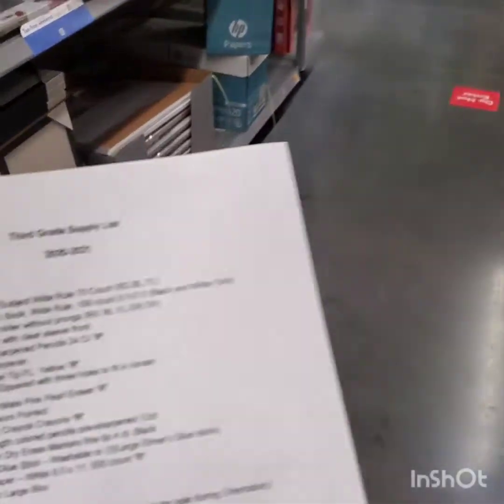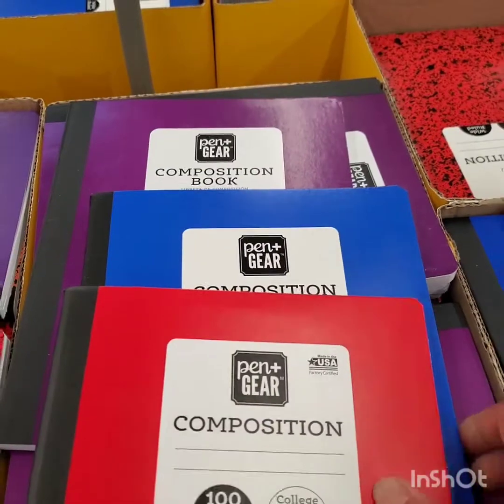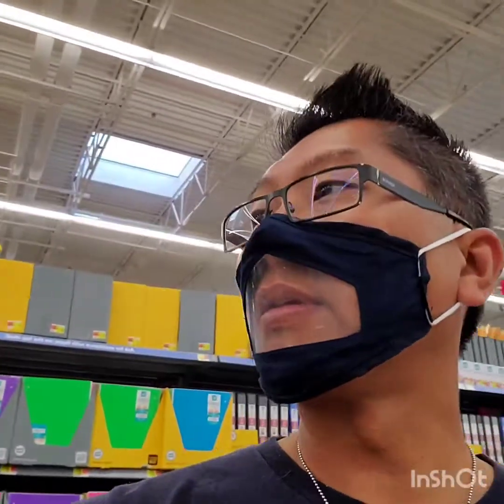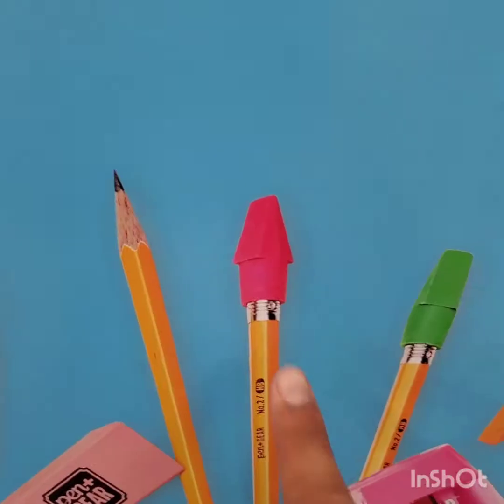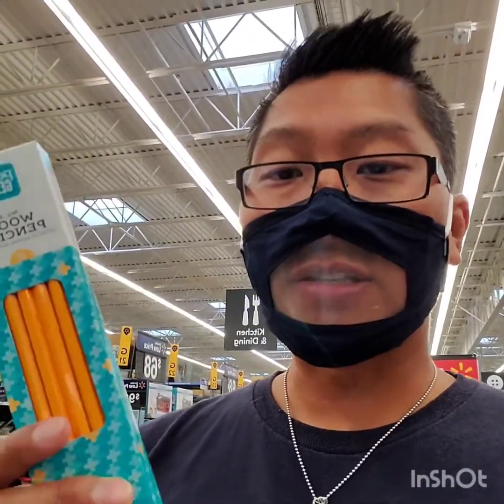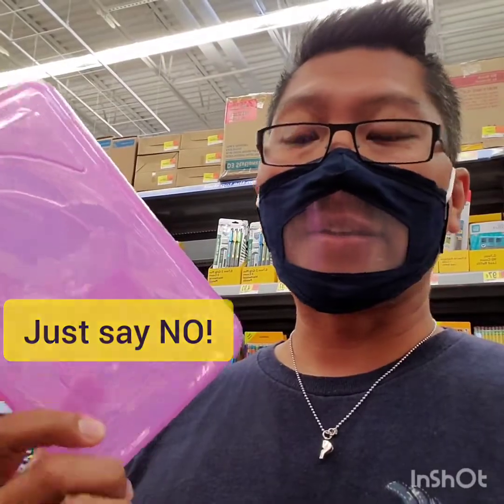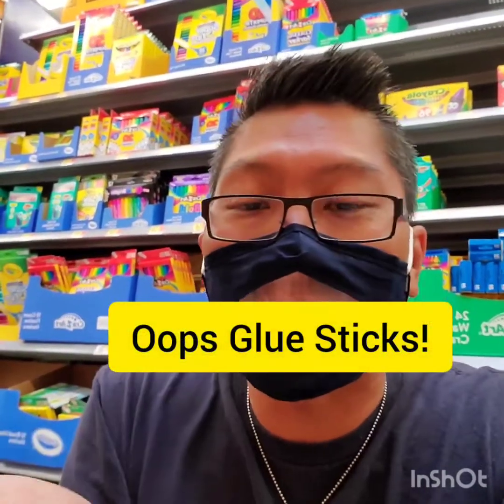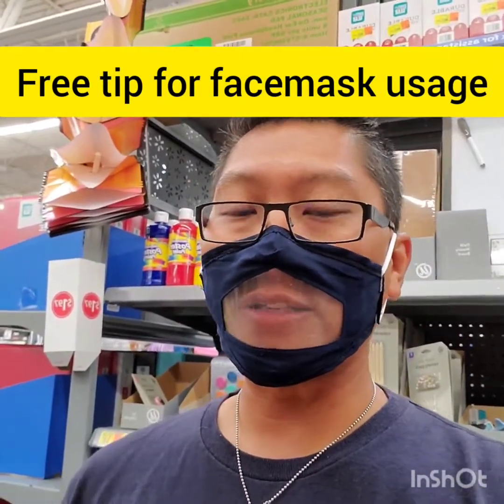Top 5 - School Supplies Countdown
Wanna know from a teacher's perspective of what your child needs not just for the start of the year, but for the ENTIRE year?